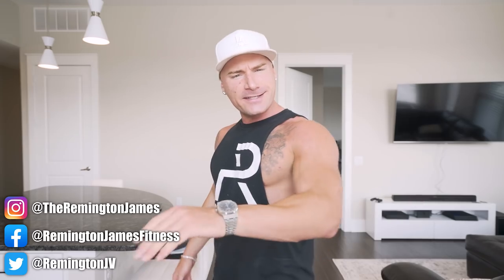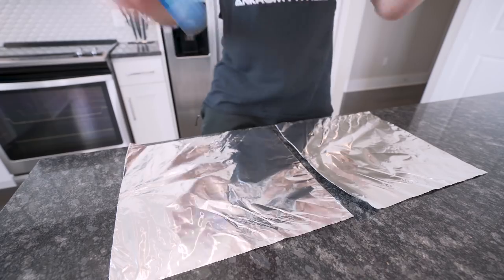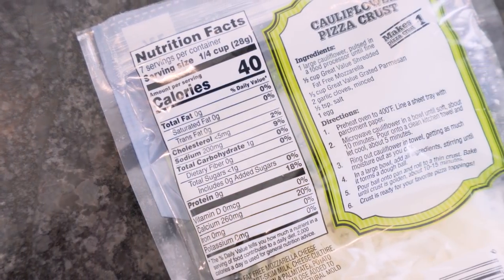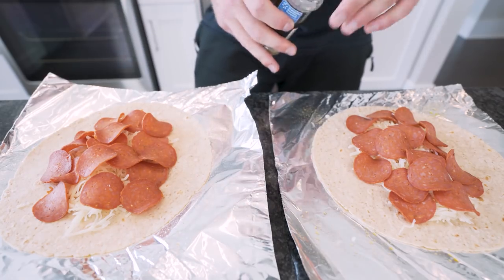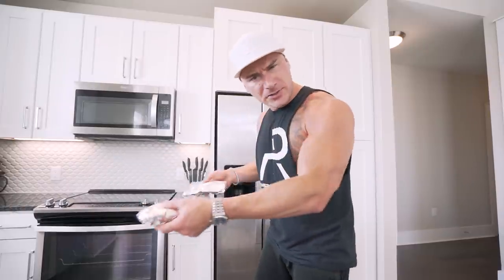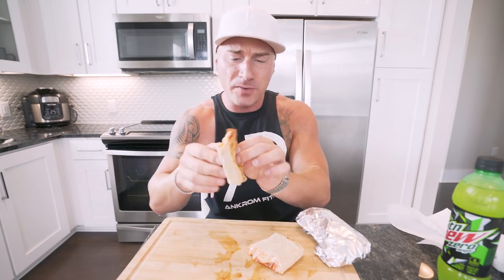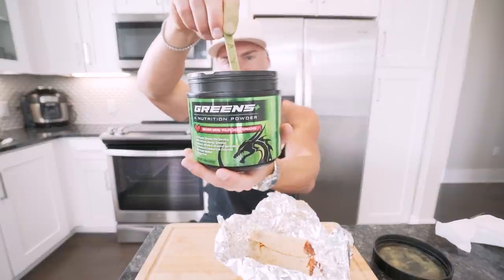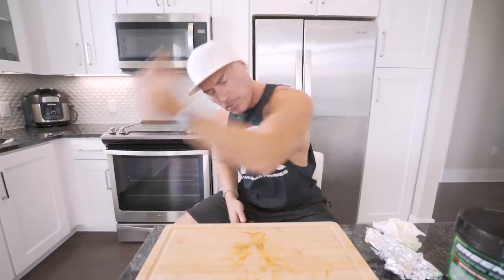ANABOLIC PIZZA BURRITOS | Grab & Go Meal Prep Burritos For The Week